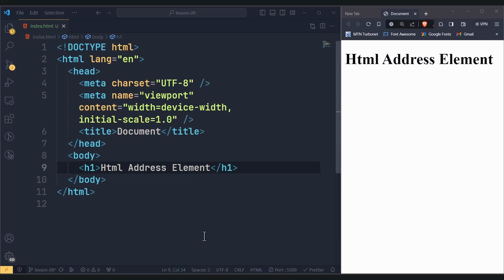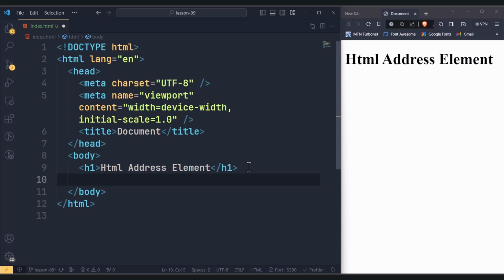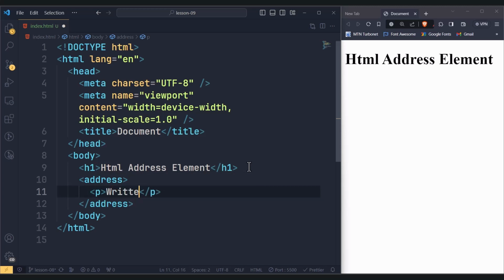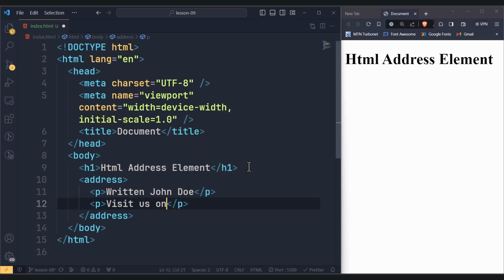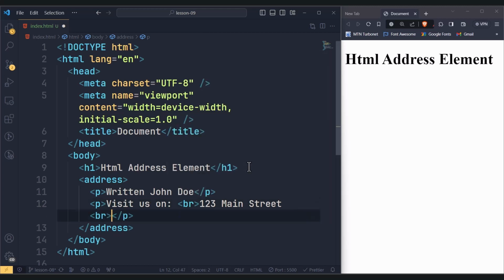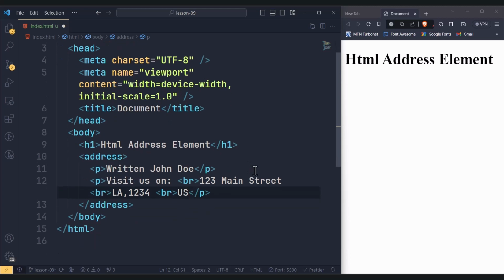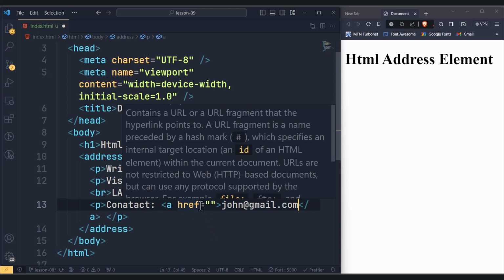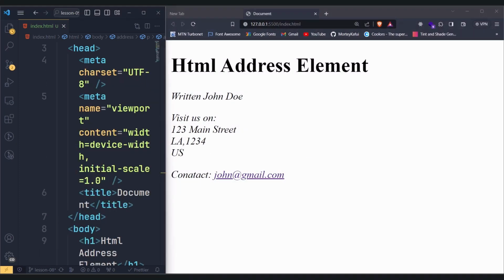16. HTML Crash Course Course - #16. Html Address Element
Hello guys, in this video, we'll learn about the address tag, exploring its significance in structuring content, enhancing accessibility, and optimizing SEO.